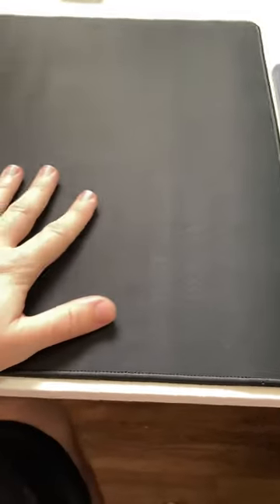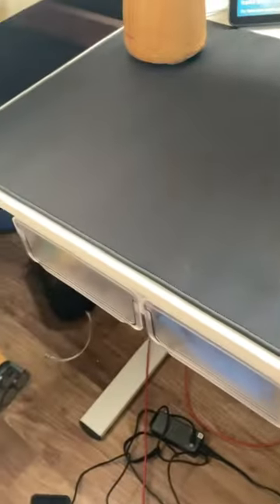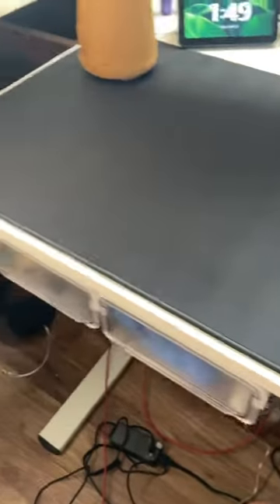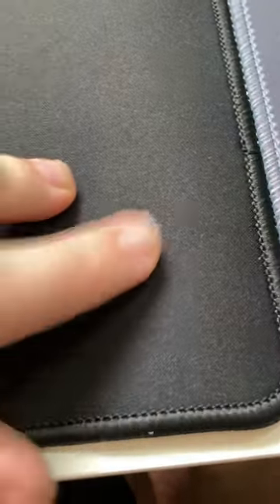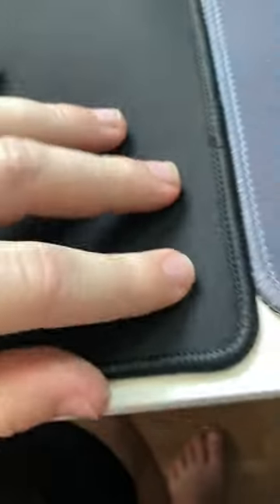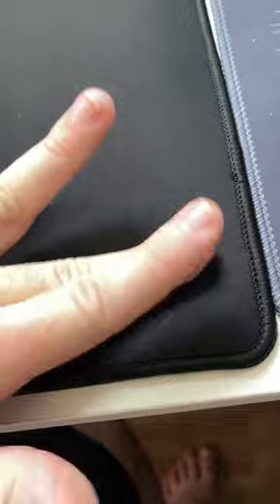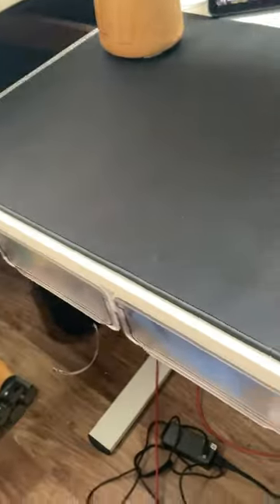Cmhoo XXL Professional Large Mouse Pad Review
Mouse Pad

Channel Tools
Insta360 One R
InstaGo 2

Cmhoo XXL Professional Large Mouse Pad & Computer Game Mouse Mat (35.4x15.7x0.12IN, 90x40 Black)

Large, smooth surface area allow better mouse movement
Large size design (35.4*15.7*0.12inches,900mm x 400mm x 3mm) makes it provide larger area fits both for keyboard and mouse.
It is Durable Anti-fray rugged stitching surrounds mouse pad to increase durability
Ultra-smooth surface make your exceptional tracking performance and aiming precision with optical and laser technology
Stability is very good and Non-slip rubber material base that provides heavy grip preventing sliding or movement of mouse pad